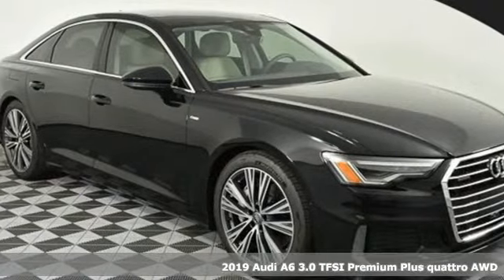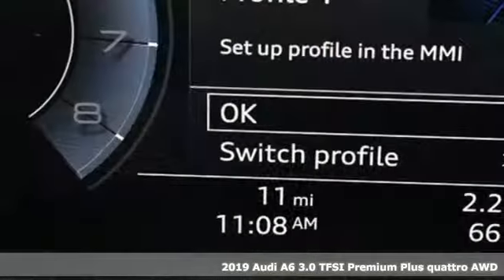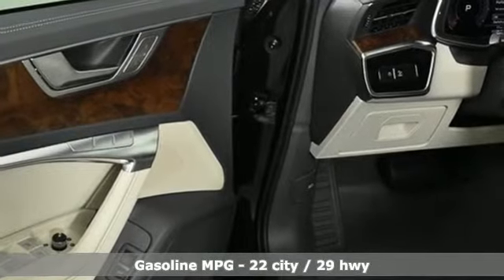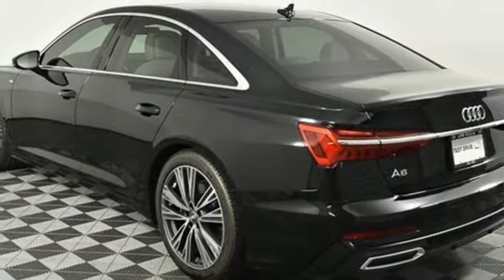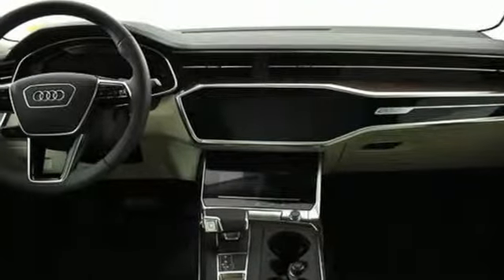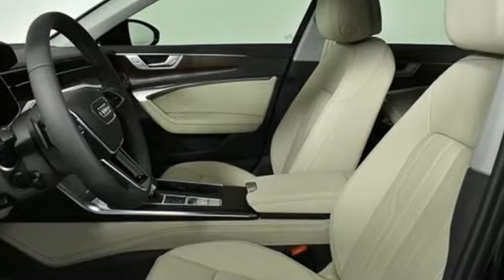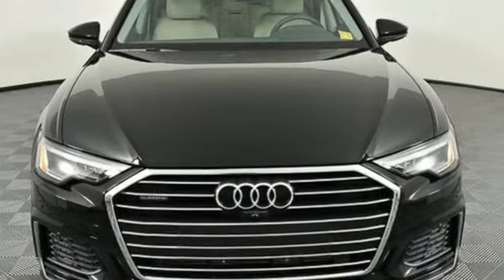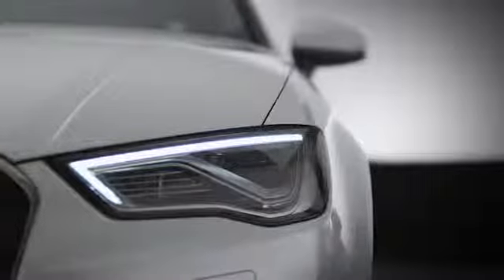New 2019 Audi A6 Atlanta Alpharetta, GA A16107 - SOLD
Year: 2019
Make: Audi
Model: A6
Trim: 3.0
Engine: 3.0L V6 Hybrid Turbocharged DOHC 24V LEV3-ULEV125
Transmission: 7-Speed Automatic
Color: Black
Interior: Pearl Beige
Stock #: A16107
VIN: WAUL2AF26KN091168
A Jim Ellis Certified vehicle has passed a rigorous 70 point inspection and has been cosmetically reconditioned to above average condition and comes with the Jim Ellis Peace-of-Mind Powertrain guarantee. a€¢ In addition to any remaining manufacturer's New Vehicle Limited warranty, Jim Ellis Certified vehicles are backed by a 30-day/1,000 mile powertrain guarantee from date of purchase . At Jim Ellis' discretion we will repair the engine or transmission failure or refund the full purchase price. a€¢ Jim Ellis Certified vehicles have had an oil and filter service performed and any open recalls completed. a€¢ Cosmetic reconditioning includes; removal of curb rash, heavy paint scratches dents and dings, and full buff to restore the original paint luster.brRecent Arrival!br2019 Audi A6 3.0br3.0L V6 Hybrid Turbocharged DOHC 24V LEV3-ULEV125 335hp, quattro, Pearl Beige Leather. 22/29 City/Highway MPGbrAudi Atlanta is proud to be the only Magna Society dealership in Georgia! Our inventory moves extremely quickly. PLEASE BE SURE TO SECURE YOUR APPOINTMENT. All vehicles are subject to sale at any time. As a courtesy to our clients, a partial payment and signed agreement will secure an appropriate window of time to allow for travel to inspect and accept the vehicle.

Address:
5805 Peachtree Boulevard